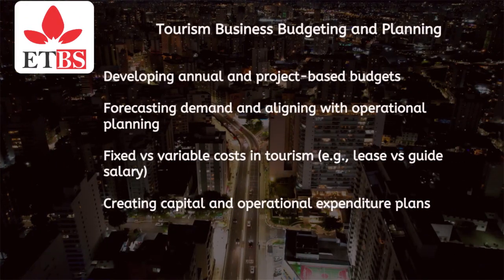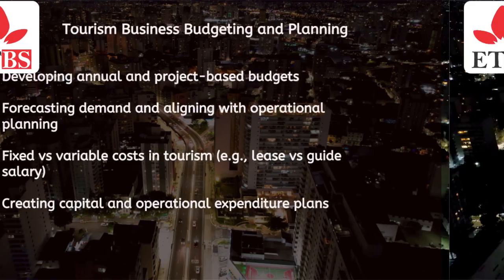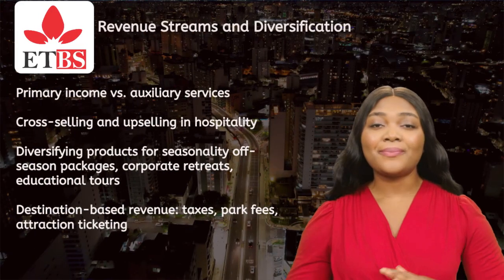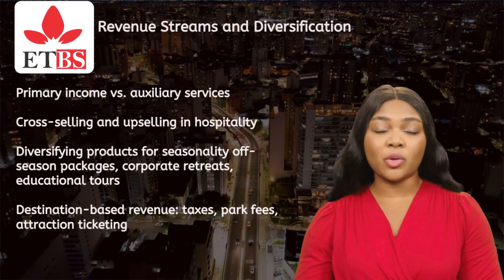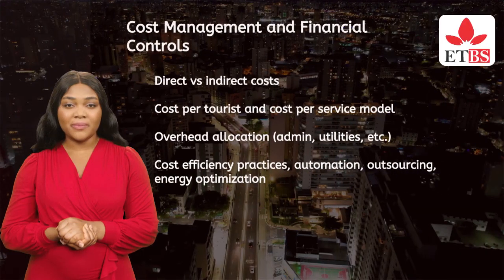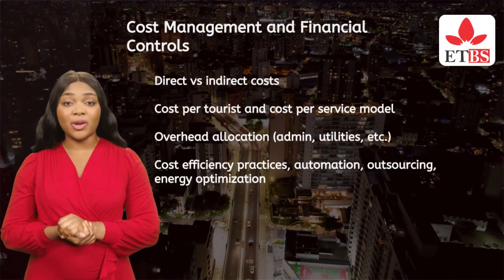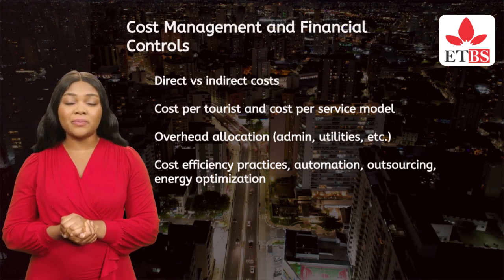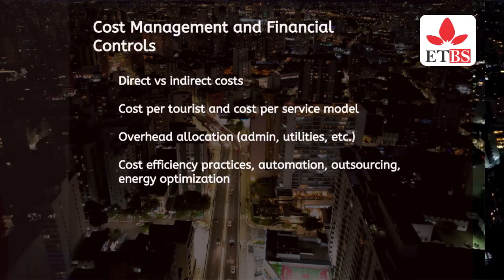The Business of Tourism Module 5 Financial and Revenue Management in Tourism Business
In the tourism industry, financial and revenue management is the lifeblood that sustains growth, scalability, competitiveness, and longevity. Unlike traditional industries with tangible inventories, tourism products such as hotel rooms, airline seats, and tour packages are perishable, time-sensitive, and demand-volatile, requiring specialized strategies for cost control, pricing, forecasting, and revenue optimization.
This module offers an in-depth analysis of how tourism enterprises from small tour firms and local guides to multinational hotel chains and airlines handle financial planning, budgeting, capital sourcing, expenditure control, and profit maximization. It also dives deep into the world of yield management, seasonal pricing, break-even analysis, financial ratios, and the integration of financial technology (FinTech) into tourism operations.
We will explore how economic factors (inflation, exchange rates), consumer behavior, and real-time data analytics influence pricing and income streams. We’ll also discuss investment strategies, capital expenditure, and how to develop a financially resilient tourism business in both stable and crisis environments (e.g., COVID-19 aftermath).
Core Areas Covered in the Module:
1. Introduction to Tourism Financial Management
Unique financial challenges of tourism businesses

Intangibility and perishability of tourism products

Financial health as a function of liquidity, solvency, and profitability

Revenue sources in tourism (accommodation, transport, meals, experiences, commission, ancillary services)

2. Tourism Business Budgeting and Planning
Developing annual and project-based budgets

Forecasting demand and aligning with operational planning

Fixed vs variable costs in tourism (e.g., lease vs guide salary)

Creating capital and operational expenditure plans

Risk buffers and contingency allocations

Multi-year planning for large-scale tourism investments (resorts, cruise lines, etc.)